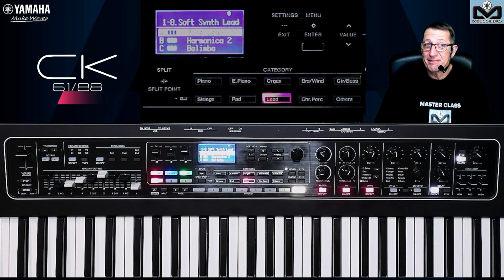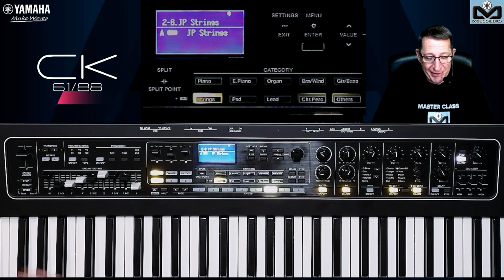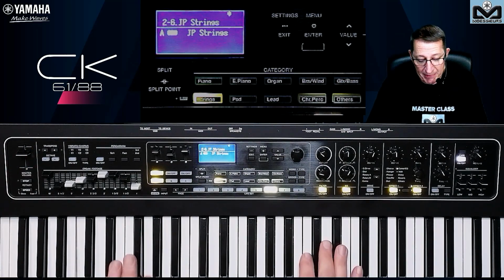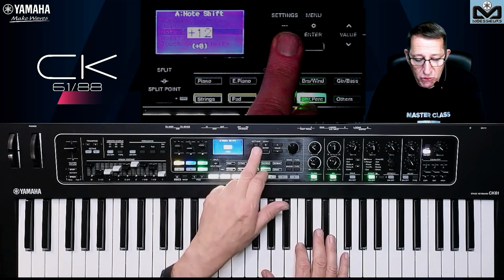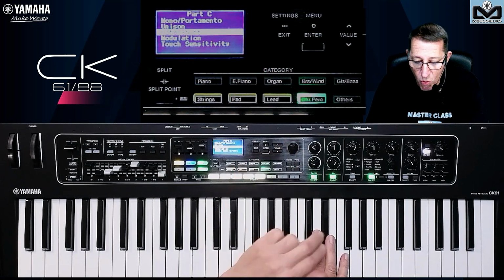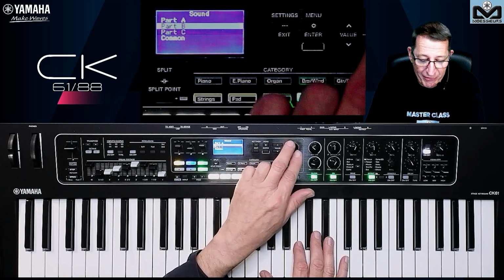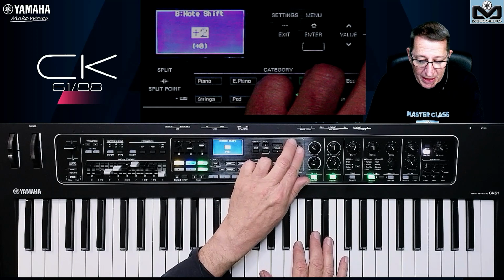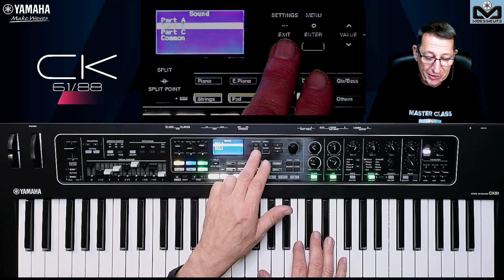Color, Octave and Tone Management on your Yamaha CK 61/76/88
📌 In this video I explain to you how to set and manage colors for each part of your Live set but also in Bonus differences within Octave/Tranpose  and Note shift and how to store your tone change in your Live Set.

You can also support Moessieurs when you order from Thomann by clicking on this link to place your order: ♥

Want to enjoy my videos ad-free and with exclusive content? Join the Moessieurs channel for €2.99 and get access to private videos and early access, as well as extra time during our masterclasses: